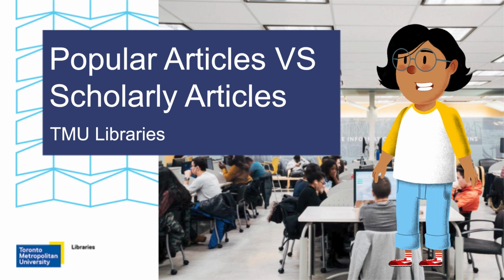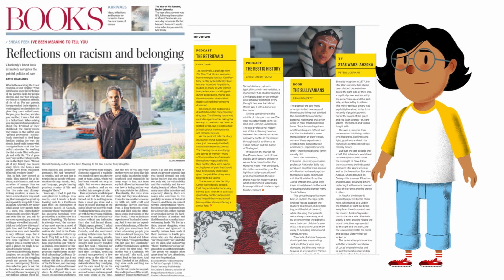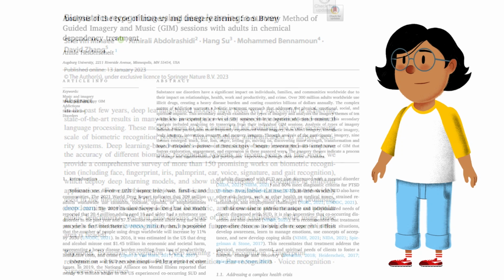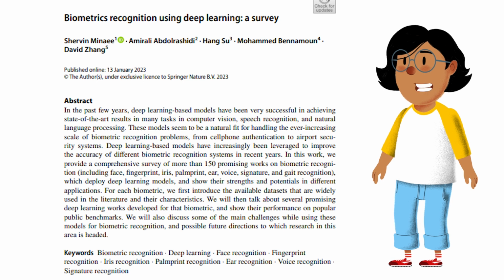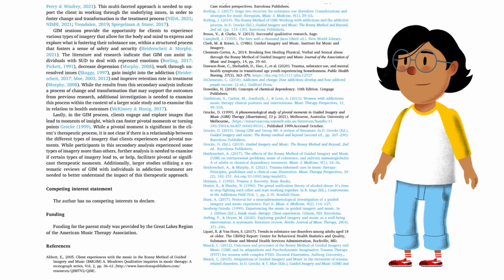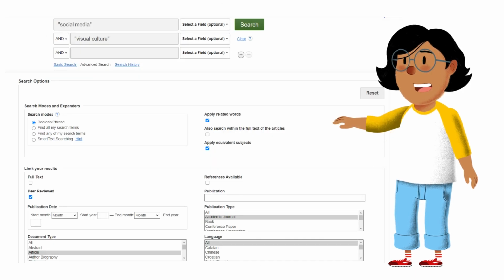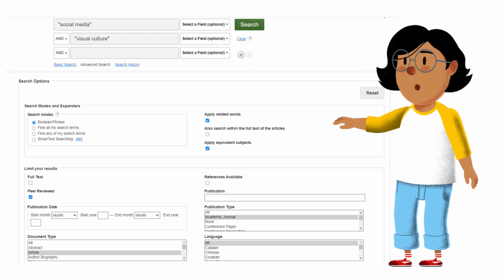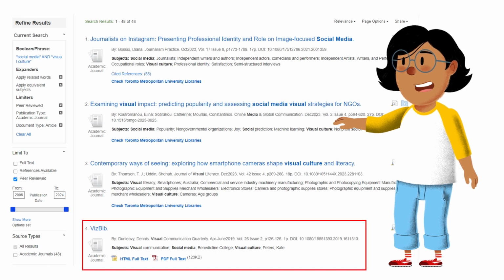Popular Articles VS Scholarly Articles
This tutorial will help you identify the differences between popular articles and scholarly articles.

Script, video editing, and voice over by Ann Sze